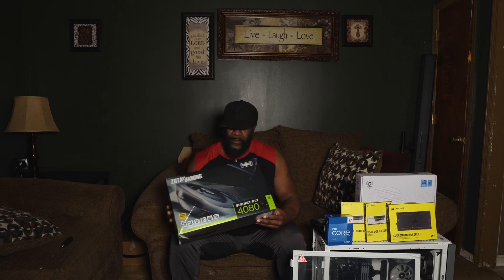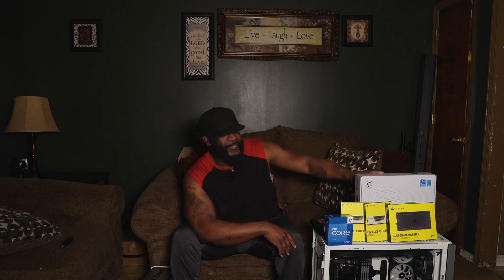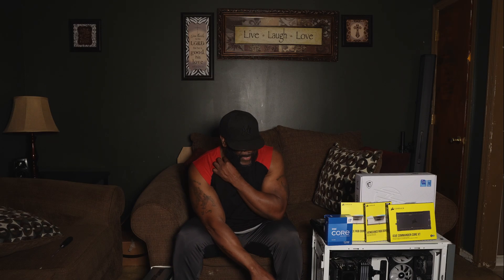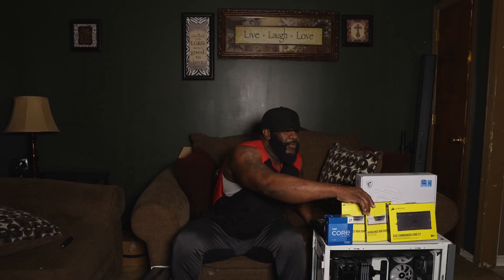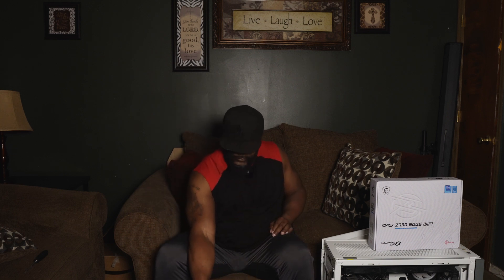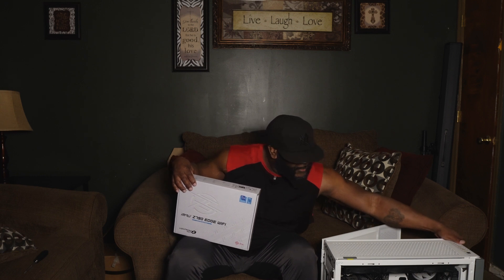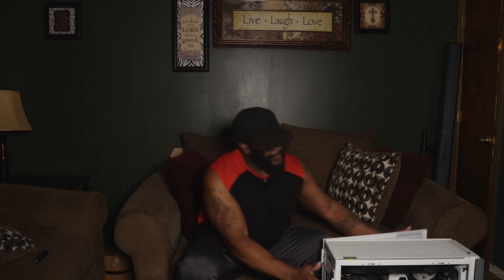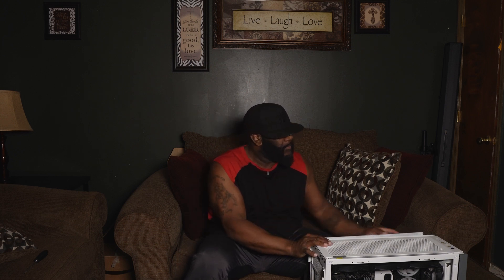CRAZY UPGRADE PC BUILD 2023| RTX4080 & 13700k WITH 64GBS OF 5200 MHZ OF DDR5 MEMORY 👀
💠In this video I've upgraded to an RTX 4080 and 13th Gen Intel processor the 13700k.I now have banger powerful builds on the Z690 and Z790 platform!! Check in for an awesome upgrade guide and no benchmarks needed.

💠Are you ready for the ultimate PC gaming experience? Look no further than this insane upgrade PC build for 2023!

💠Featuring the latest and greatest hardware, this build is sure to blow your mind. First up, we have the RTX4080 graphics card, which delivers stunning visuals and unbeatable performance. With ray tracing and AI-powered features, you'll feel like you're right in the game.

💠But that's not all - we've also included the 13700k processor, which boasts lightning-fast speeds and can handle even the most demanding games and applications. And to keep everything running smoothly, we've packed in a whopping 64GBs of DDR5 memory with a mind-boggling speed of 5200 MHz.

💠Whether you're a hardcore gamer or a content creator, this PC build has everything you need to take your experience to the next level. So why wait? Upgrade your setup today and prepare to be blown away!

op/frederickdarkprince

✅𝑳𝒊𝒏𝒌 𝑻𝒐 𝑫𝒐𝒘𝒊𝒏𝒙 𝑮𝒂𝒎𝒊𝒏𝒈 𝑪𝒉𝒂𝒊𝒓

🎯𝐎𝐩𝐞𝐫𝐚𝐭𝐢𝐧𝐠 𝐒𝐲𝐬𝐭𝐞𝐦𝐬 𝐈 𝐡𝐚𝐯𝐞 🎯
✔Windows 11 Pro 64 Bit Latest Upgrade

✔PC CASE: Corsair 7000D Airflow Case
✔CPU:I7-13700K
✔CPU COOLER:Corsair ICUE H170i Elite Capellix Liquid Lcd Display
✔GRAPHICS CARD: ZOTAC Gaming GeForce RTX 4080 16GB Trinity GDDR6X 256-bit 22.4 Gbps ✔PCIE 4.0 Graphics Card, IceStorm 2.0 Advanced Cooling, Spectra 2.0 RGB Lighting Fan 3
✔MOTHERBOARD:MSI MPG Z790 Edge WiFi DDR5 Gaming
✔PSU:CORSAIR - RM Series RM850 80 PLUS Gold Fully Modular
✔MEMORY: COSAIR VENGEANCE RGB 64GB (4x16GB) DDR5 5200 Mhz
✔STORAGE: Samsung- 980 PRO 1TB PCIe Gen 4 x4 NVMe M.2
✔STORAGE  2 Samsung 990 Pro 1 TB PCie Gen 4 NVME M.2.
✔STORAGE  3 Samsung 990 Pro 1 TB PCie Gen 4 NVME M.2.
✔STORAGE  4:Samsung 970 EVO Plus 1TB PCIe Gen 3 M.2
✔STORAGE 3:Seagate Barracuda 2TB Internal Hard Drive HDD
✔STORAGE 4:WD 5TB My Passport Portable External Hard Drive HDD, USB
✔Elgato 4k Camlink Pro PCie Capture Card

 📜Relevant hashtags: